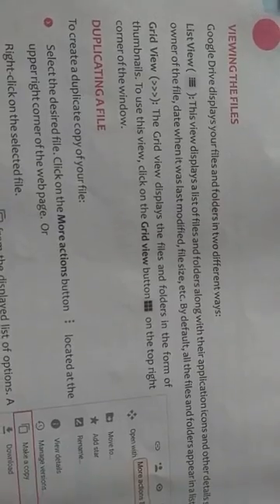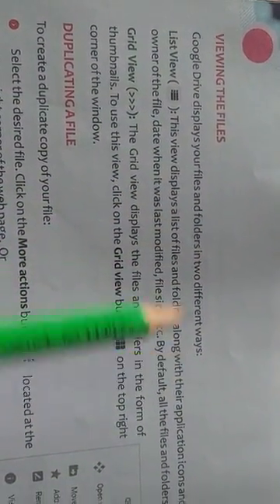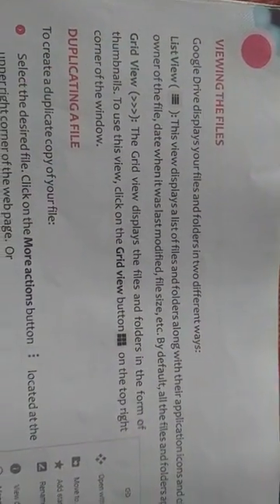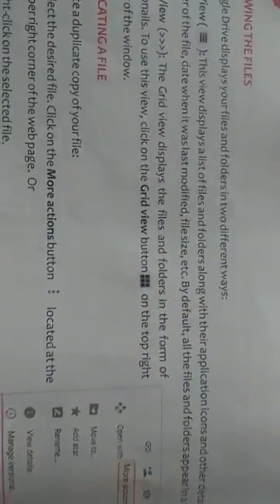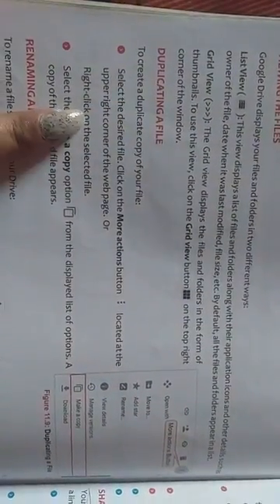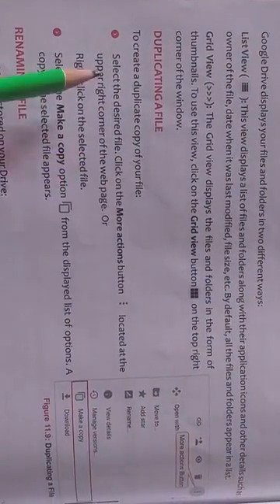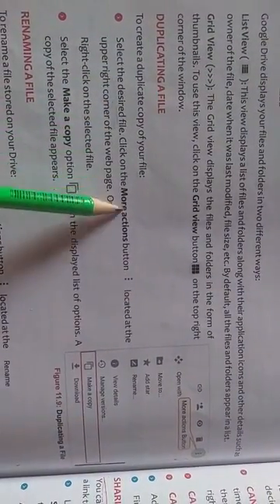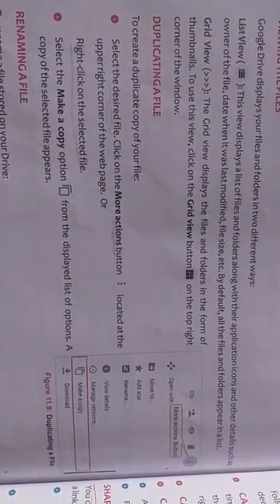Class-6th(Computer) Lesson: 11 Date-21/07/2020